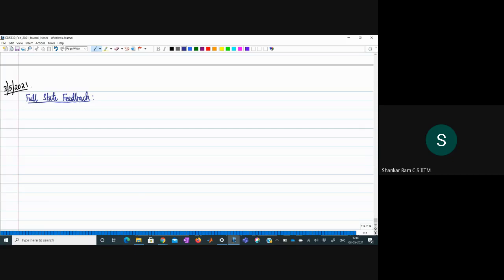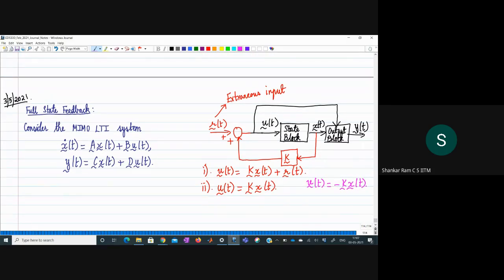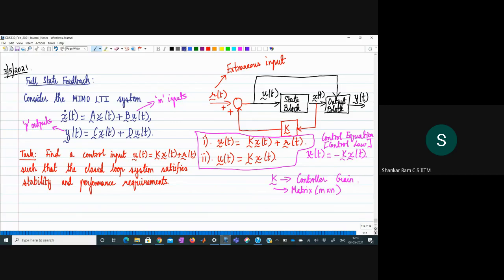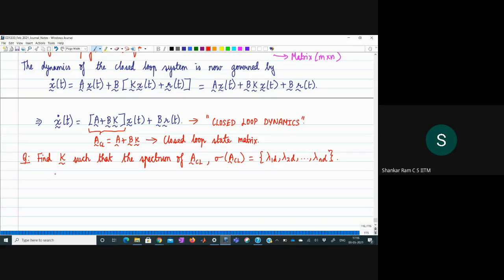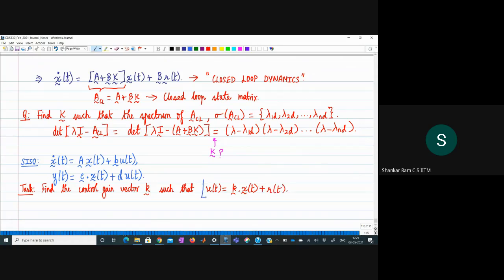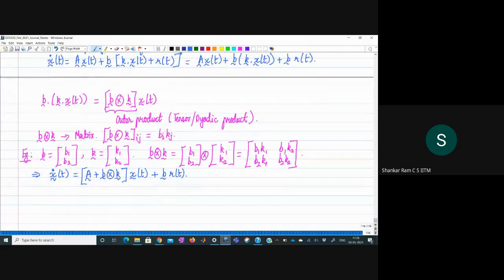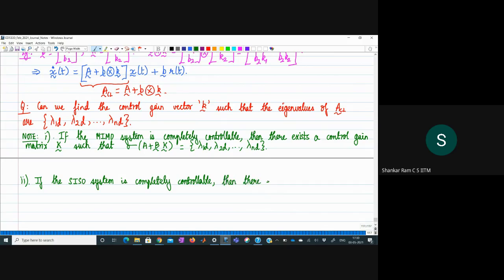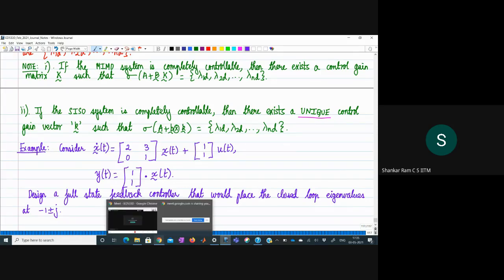29 Lecture ED5330 May 3 2021